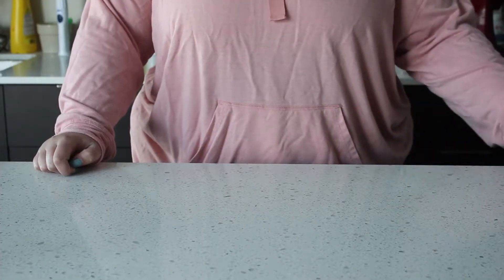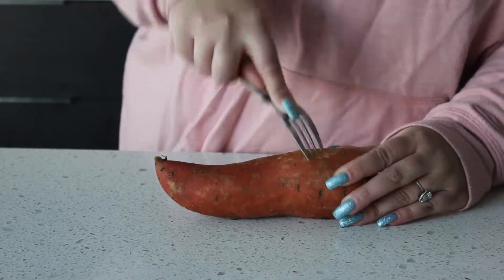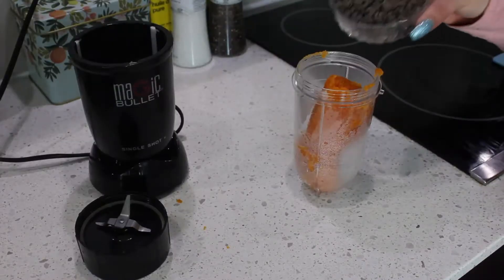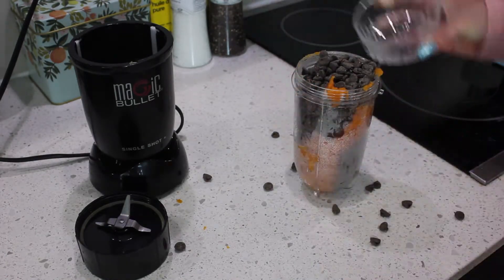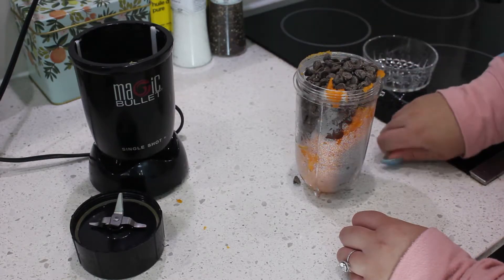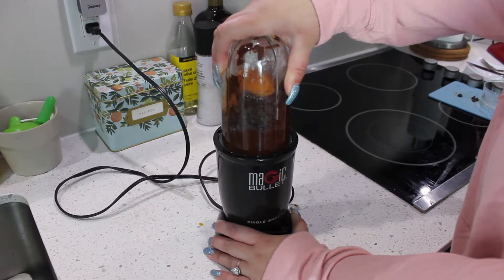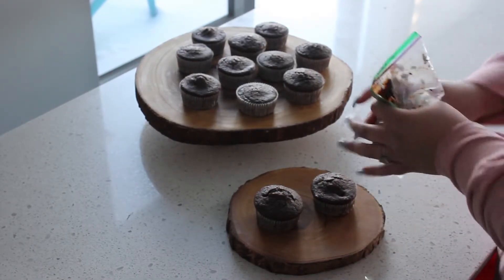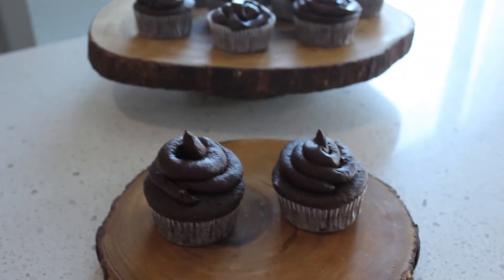Chocolate Icing (Dairy Free, Vegan, GF, Lower Sugar)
You might be skeptical, but trust us. This easy 2 ingredient icing is really good! In this video, you'll see how the icing is prepared and then piped onto cupcakes.

INGREDIENTS
1 Sweet Potato
1 Cup of Chocolate Chips

PREP
1. Prick sweet potato with a fork. Bake or microwave the sweet potato until soft and carefully peel skin. Or, peel skin and boil the sweet potato until soft.
2. Add sweet potato to blender or food processor.
3. While sweet potato is still warm, add chocolate chips. Blend until smooth.
4. Let cool & top on your dessert.

Facebook and Instagram @alternativefoodnetwork